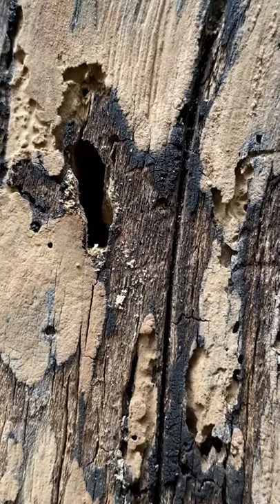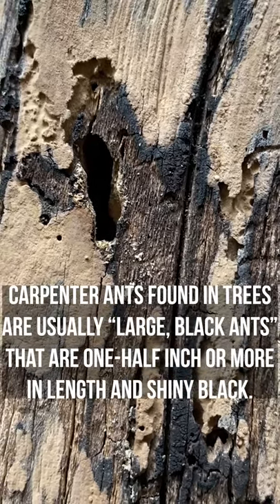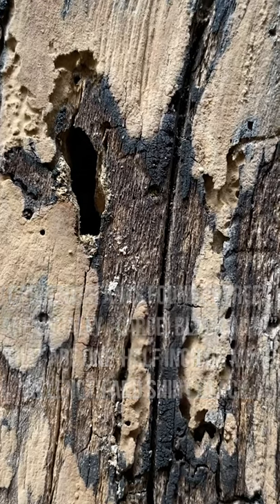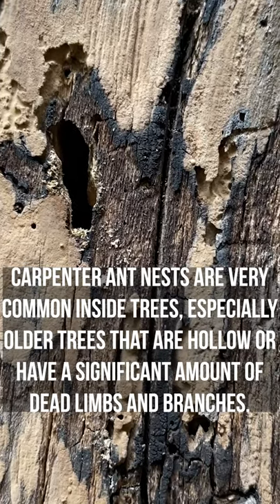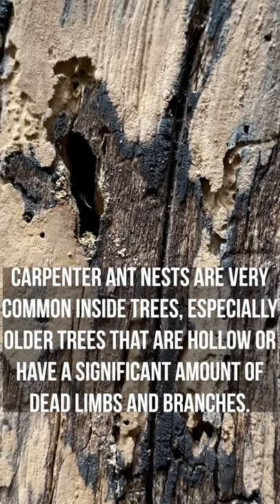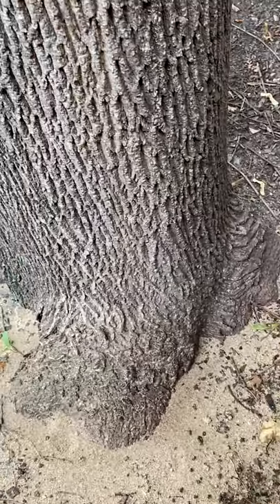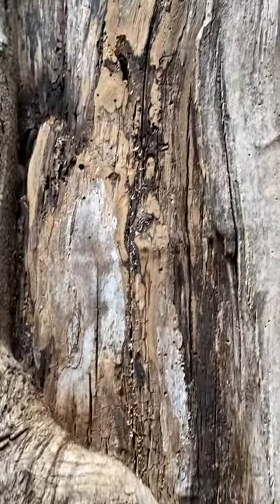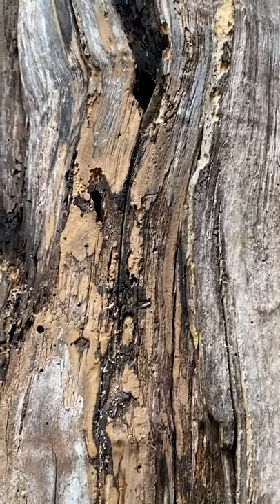IPM Shorts: 'I Love the Smell of Sawdust in the Morning' (CARPENTER ANTS!)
In this video Dr. Laura Iles of the Plant and Insect Diagnostic Clinic at Iowa State University shows us some carpenter ants digging out a nest in a decaying tree.

Carpenter ant nests are very common inside trees, especially older trees that are hollow or have a significant amount of dead limbs and branches. The nests are usually in rotted, decayed wood, although some nests may extend into sound heartwood in the center of the tree.  Carpenter ants cannot eat wood.  Instead they discard sawdust outside of the tree as they chew up the wood to make nest tunnels and chambers inside the tree.

Carpenter ants in trees are not directly harmful to the tree. Therefore, control is not essential for the tree's health, as the ants are only taking advantage of an existing situation of soft, weak wood in which to establish their colony. Stress, mechanical injury, environmental conditions, disease, or other insects are responsible for killing limbs or sections of the trees in which the ants can nest. Once injury has occurred, wood decay can set in if moisture is present; the wood decay allows the carpenter ants the opportunity to colonize the tree. Carpenter ants use knots, cracks, holes, and old insect tunnels to gain access to these areas.